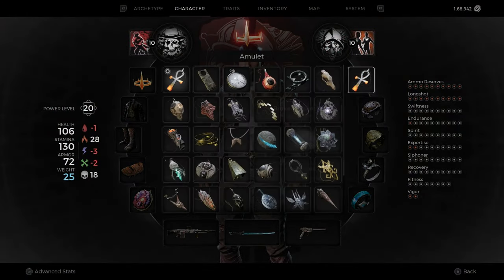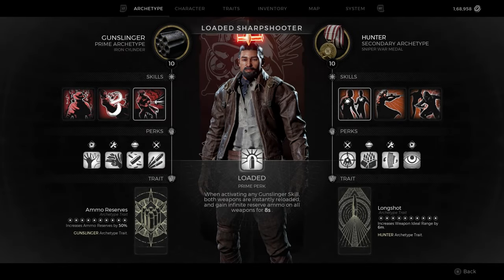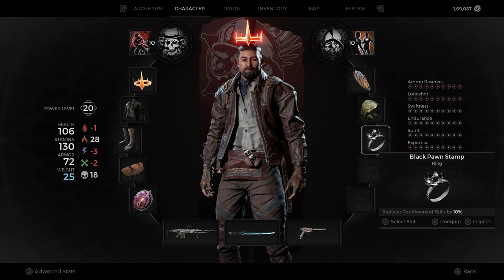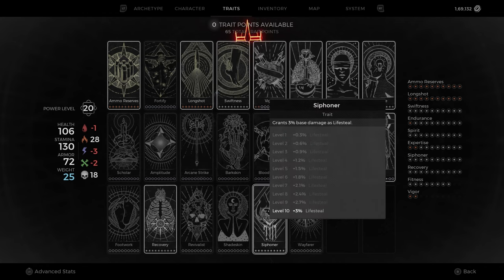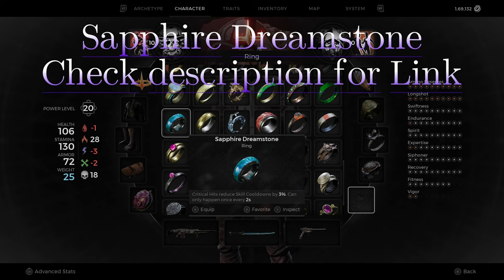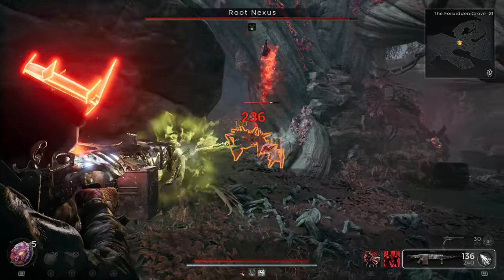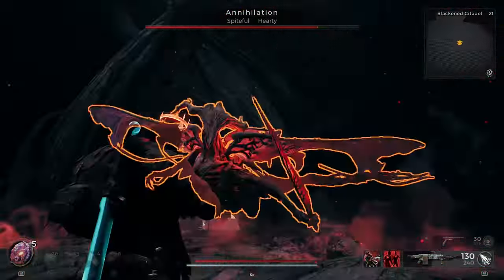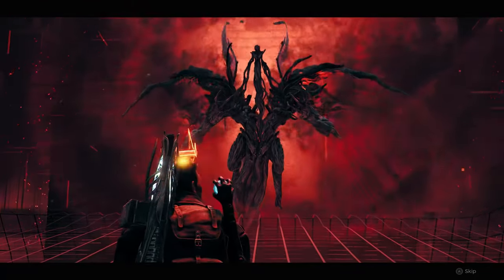Infinite Ammo build | No Reload build | Complete guide | Remnant 2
Complete Guide for Remnant 2
Infinite Ammo/No reload Build

Remnant 2 is a third-person shooter action role-playing video game developed by Gunfire Games and published by Gearbox Publishing. As the sequel to Remnant: From the Ashes (2019).
Like its predecessor, Remnant 2 is a third-person shooter inspired by Souls-like video games. Players can wield up to two guns, alongside their melee weapon. At the beginning of the game, players can select their character archetypes.